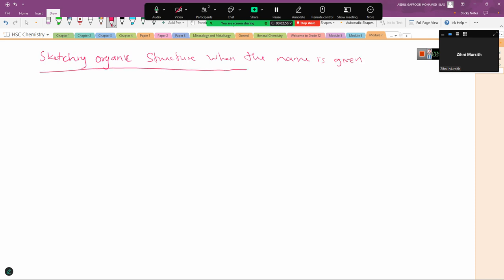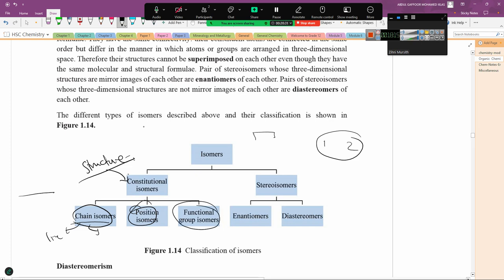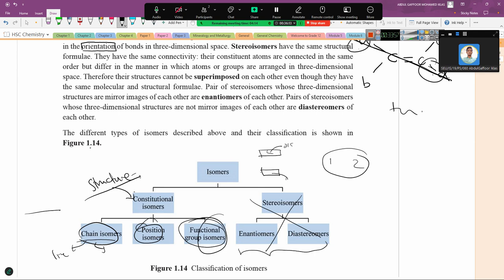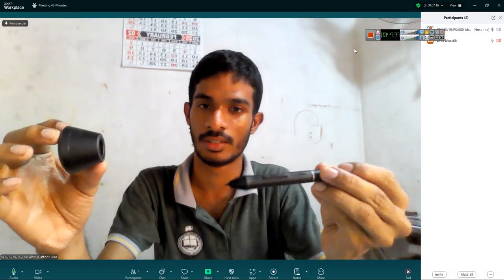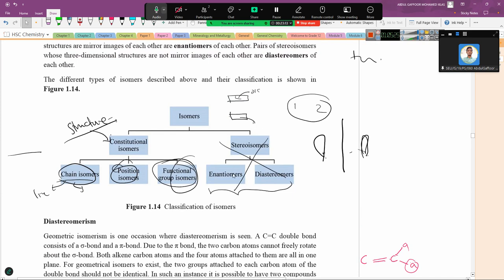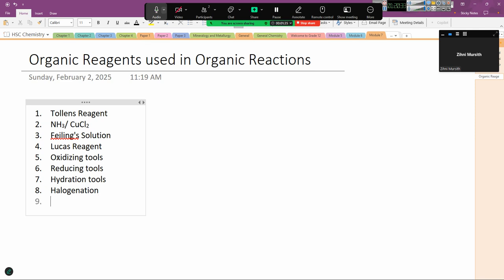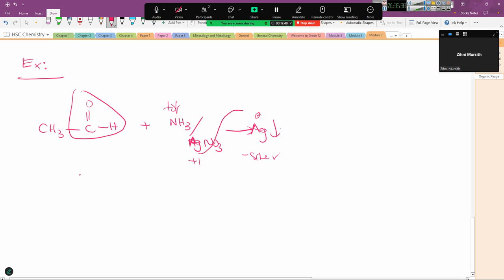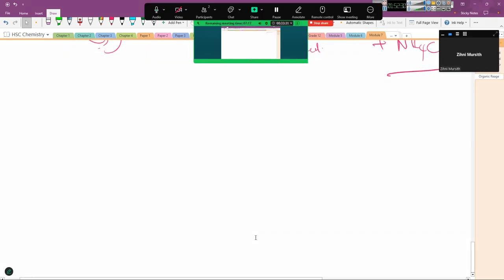Rec 2025 02 02 10;01;25